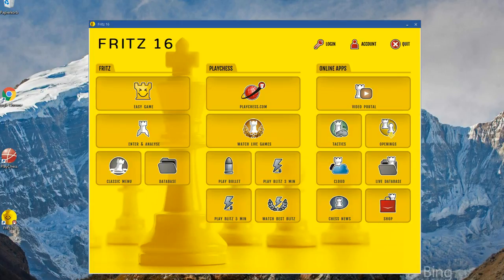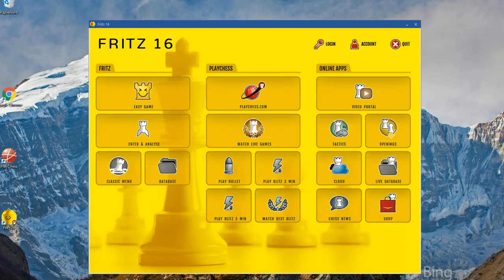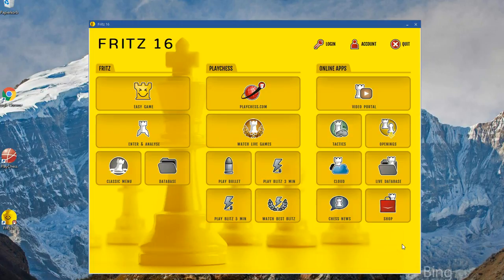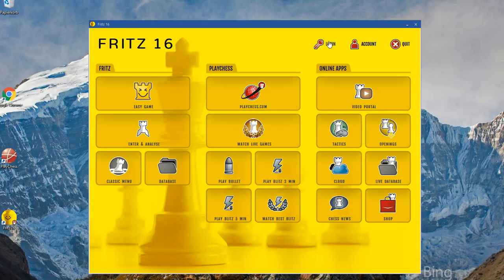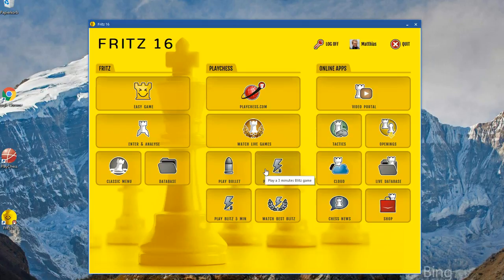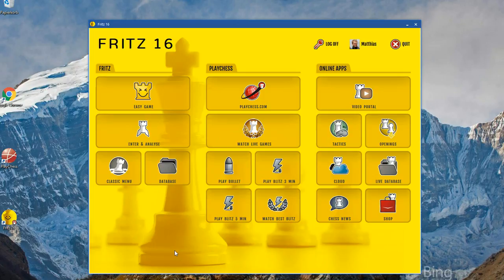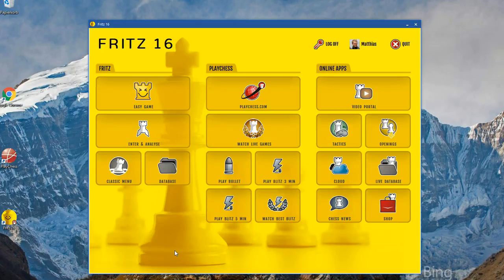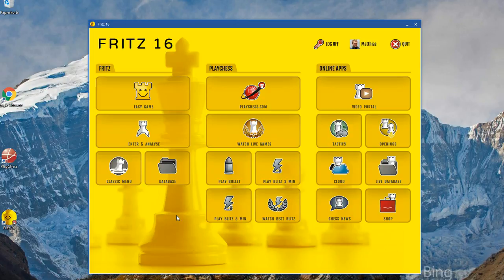Fritz 16 - Introduction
This is the a clip presenting Fritz 16 by Matthias Wüllenweber!